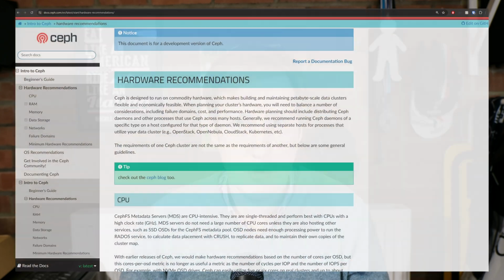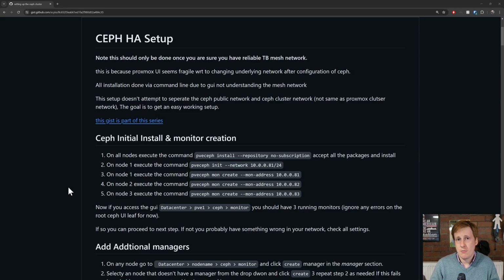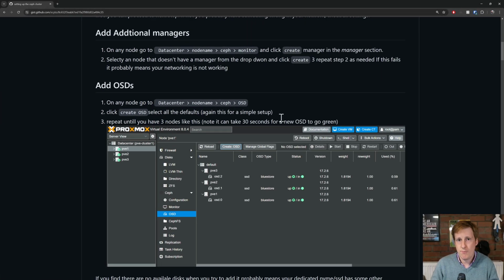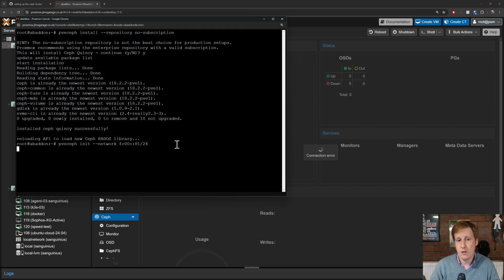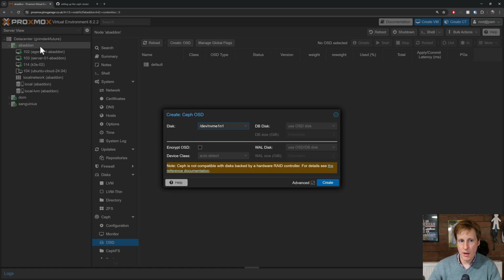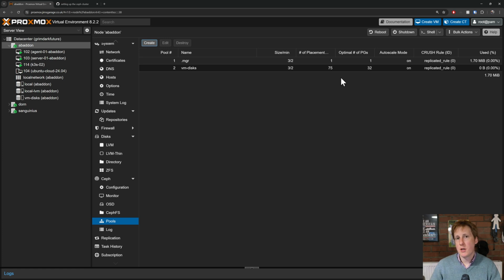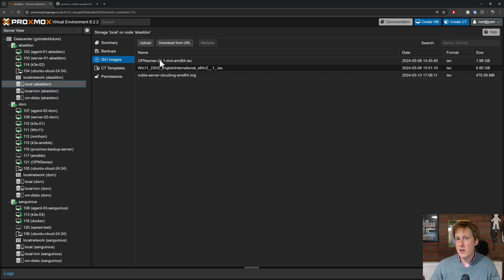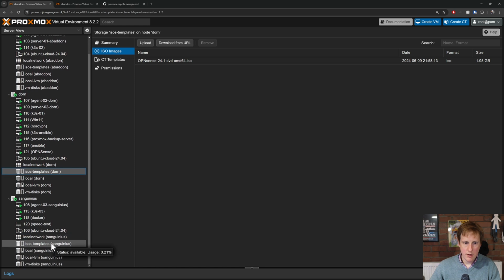Highly Available Storage in Proxmox - Ceph Guide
In this video I deploy Ceph onto my MS-01 Proxmox cluster.

Minis Forum MS-01
Cable Matters Thunderbolt
Samsung 980 Pro
Corsair Vengeance

00:00 - Introduction to Ceph and Configuration
04:15 - Ceph Instructions Walkthrough
06:13 - Future Jim Edit - You Need Separate Drives
11:35 - Starting Deployment of Ceph
25:29 - CephFS - Shared Storage
29:26 - Ceph Benchmarks